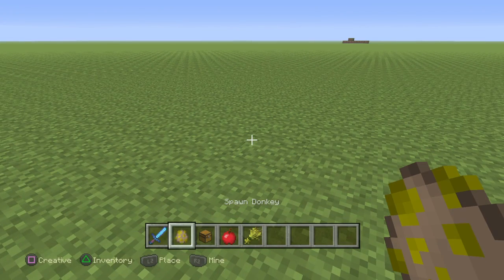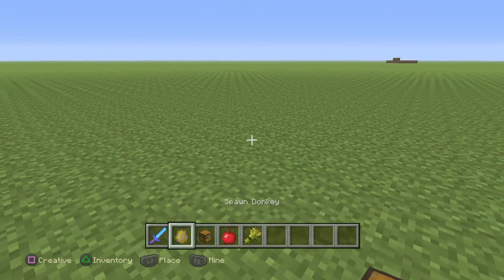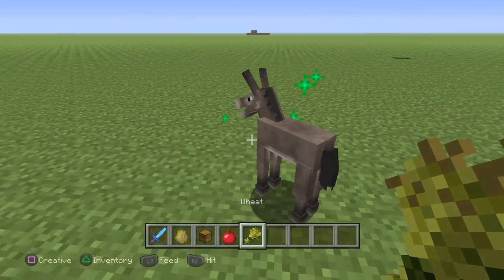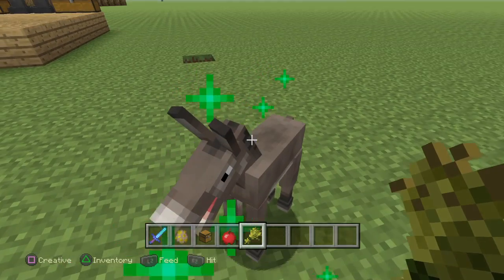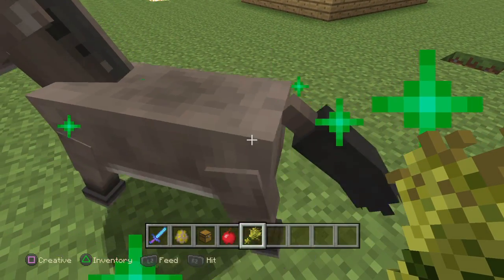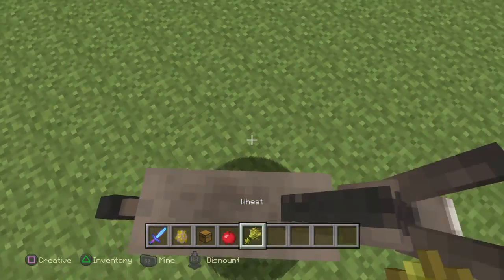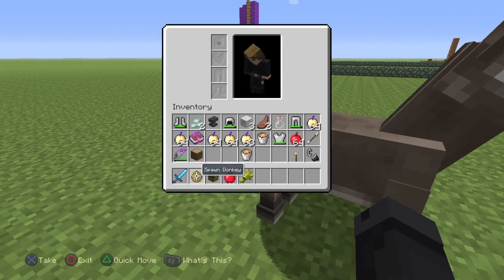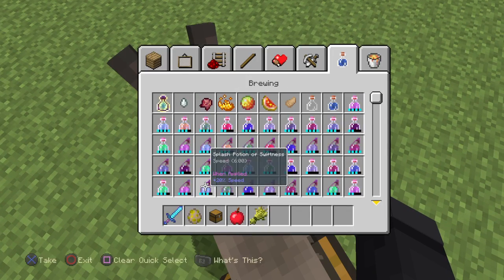Minecraft Shorts:Donkey with a chest